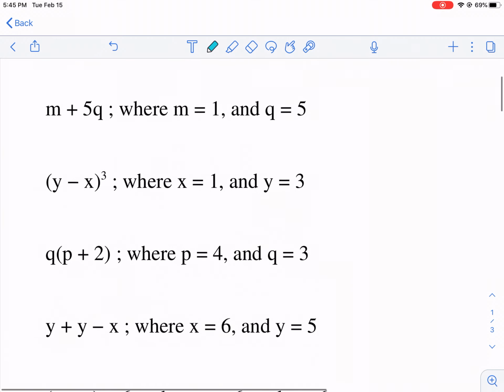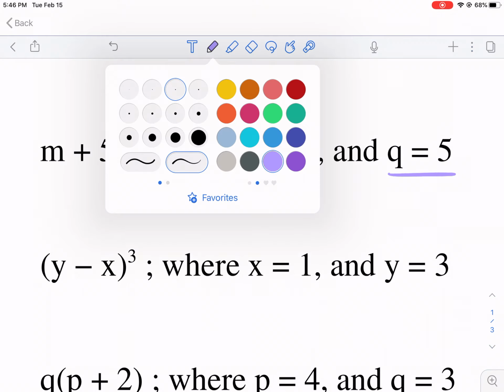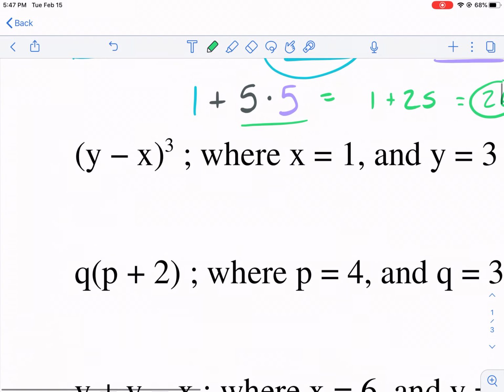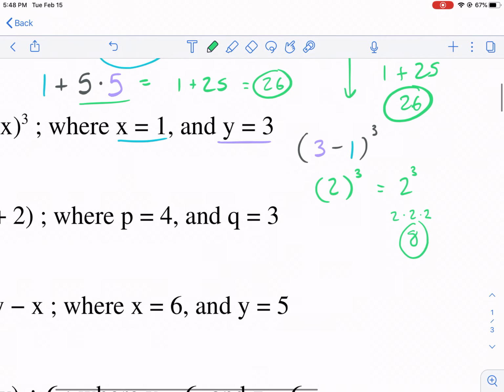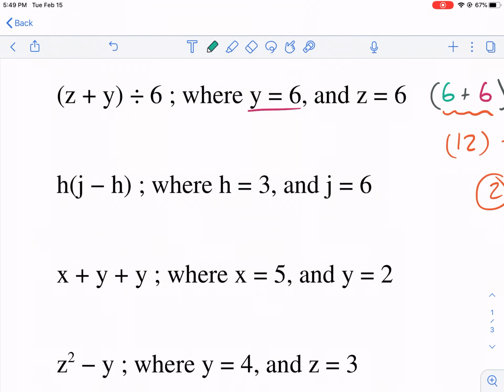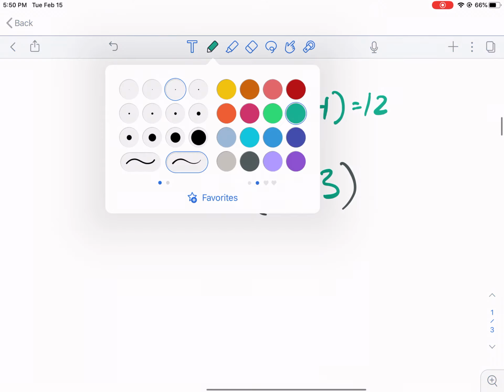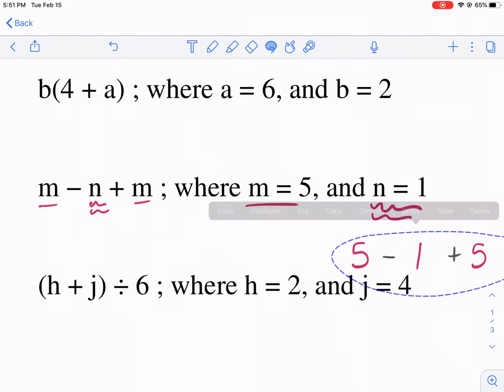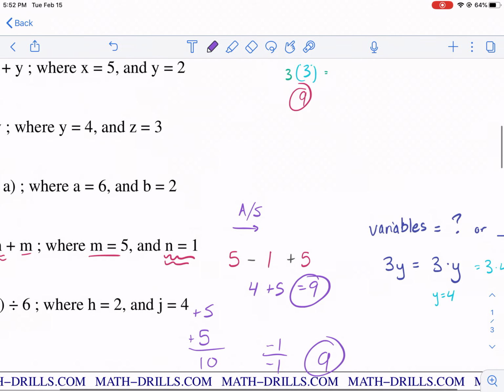Math-Drills: evaluating algebraic expressions